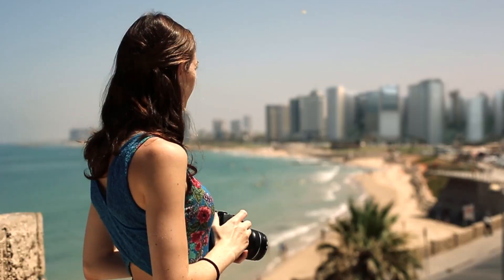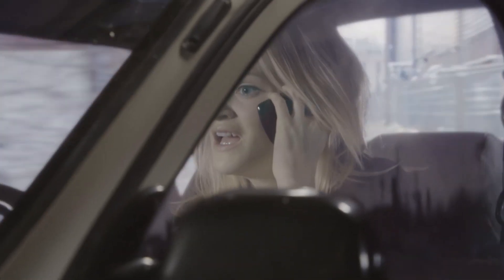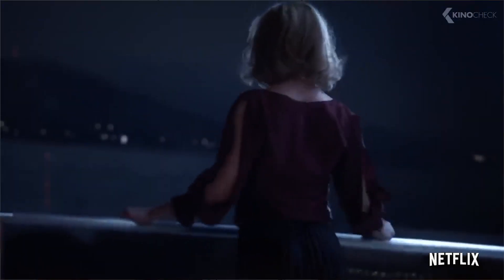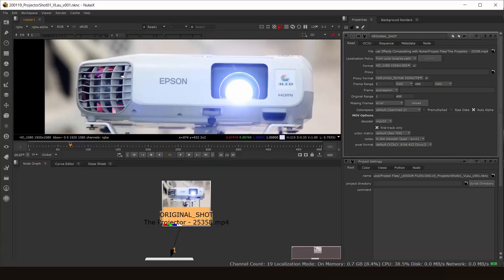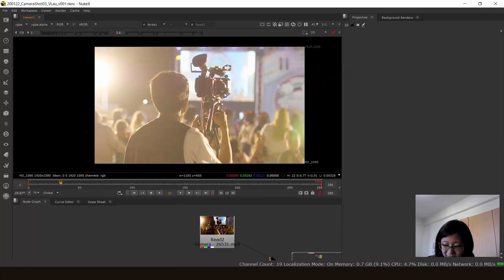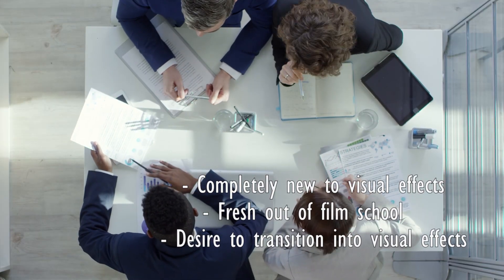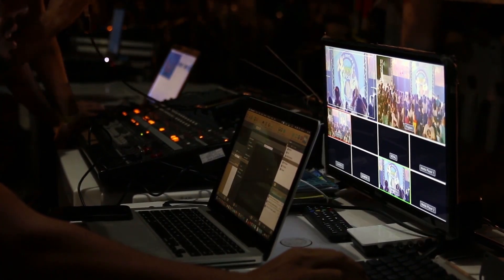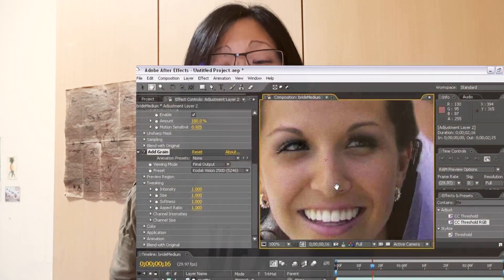"VFX Compositing with Nuke: Invisible Visual Effects" PROMO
Learn How to Composite Industry-Quality Invisible VFX Shots.

Using 3 real live-action films as test shots for this course, learn by actually working on shots while following the course as a step-by-step guide to proper and professional invisible VFX compositing.

Taught by a real professional in the visual effects and film industry who worked on actual Hollywood blockbusters

Pick up the Tricks that Keep Your Invisible VFX Shots Perfectly Invisible.